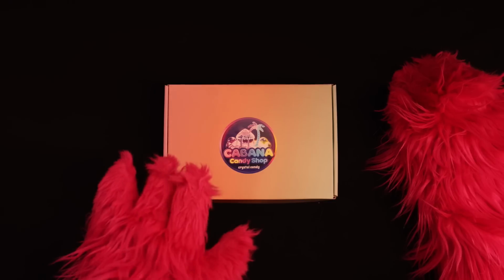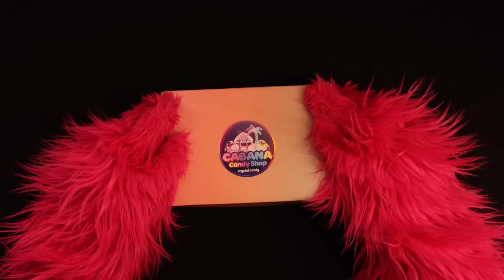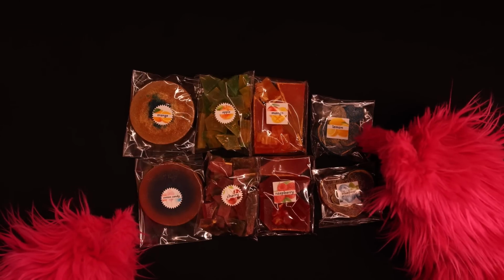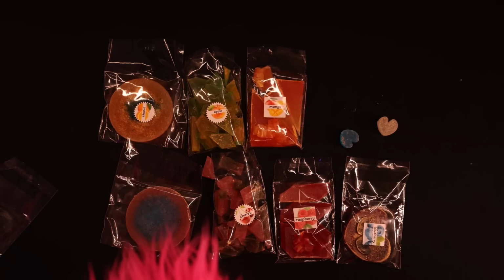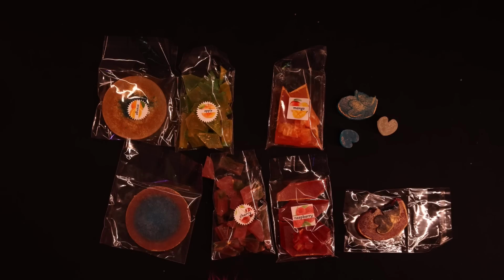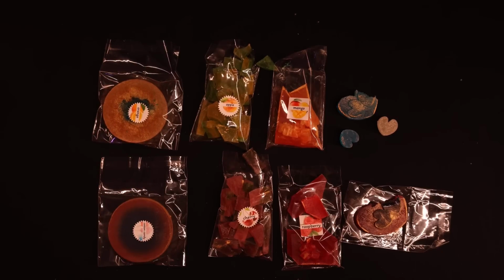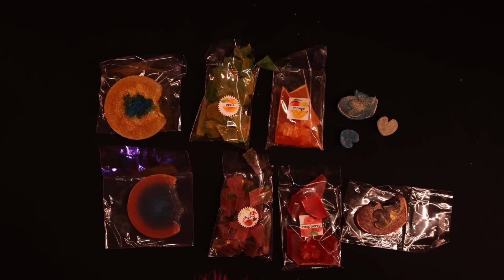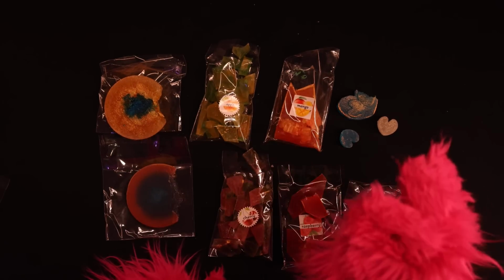ASMR Trying Viral Crunchy Crystal Candies (Kohakutou) | Crinkle Sounds + Whispering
New to the world of ASMR? That’s okay, I was once too! Welcome! ☺️
“ASMR (autonomous sensory meridian response) or TINGLES are a relaxing, often sedative sensation that begins on the scalp and moves down the body that are triggered by placid sights and sounds such as whispers, accents, and crackles.”

I remember my first time experiencing Tingles!
Watching a friend of mine read a book while listening to him flip the pages and lick his finger before doing so.
It made my head feel soooo fuzzy that I fell asleep right in the armchair I was sitting in.
My goal is to help recreate that feeling for some of you!
I also LOVE hearing other people’s first experiences with ASMR so drop me a comment or message!
Much love my friend! 🫶

My Gear!

Camera: Canon EOS R6 Mark ii D

Canon RF 70-200mm f4L Lens

Tamron SP 24-70mm F2.8 G2

Canon RF 35mm f1.8 Macro Lens

Other Microphone: 3Dio Microphone